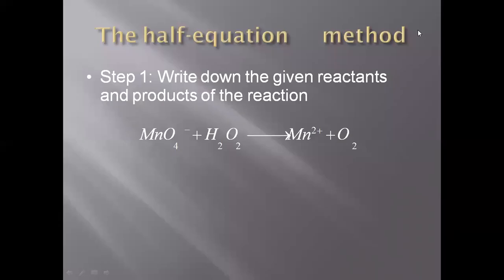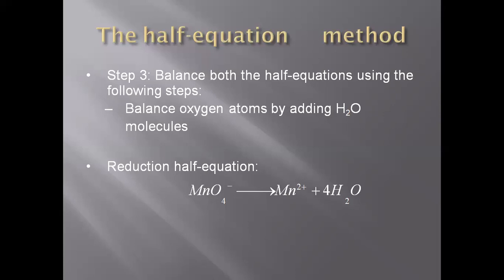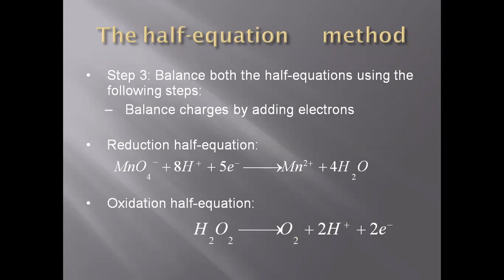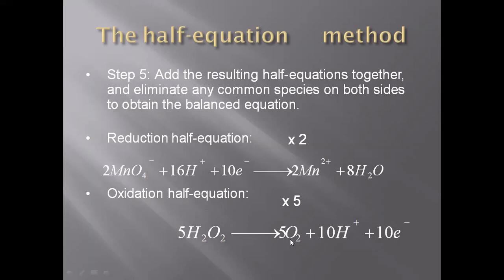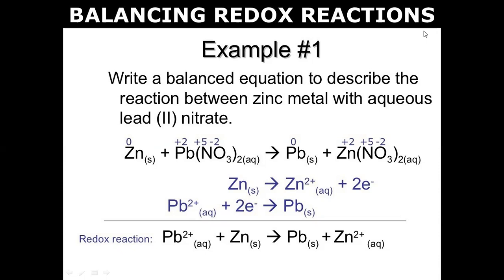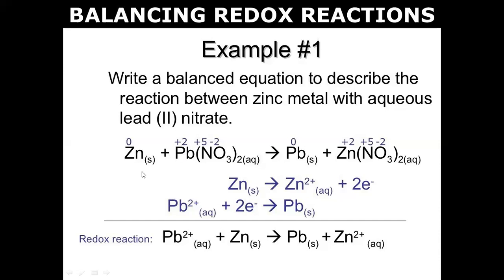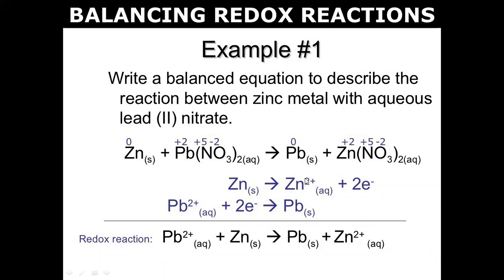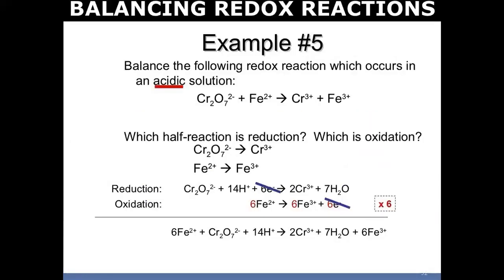Chemistry_ClassXI_Ch8_Part5_26Aug21